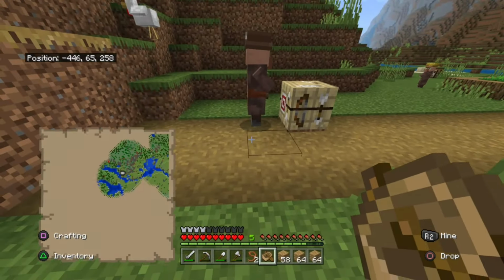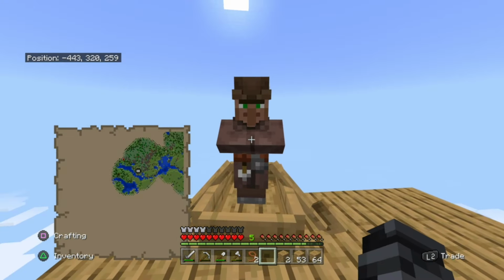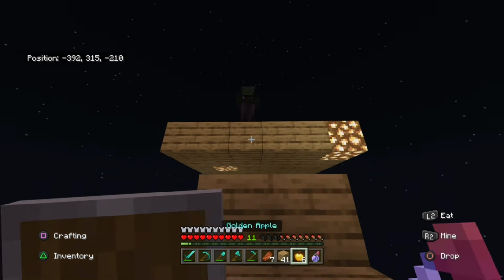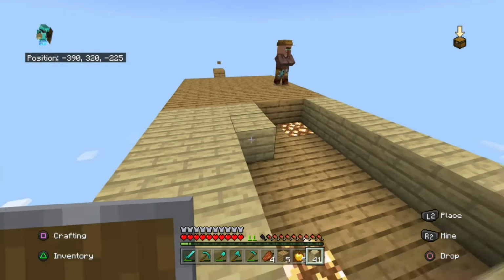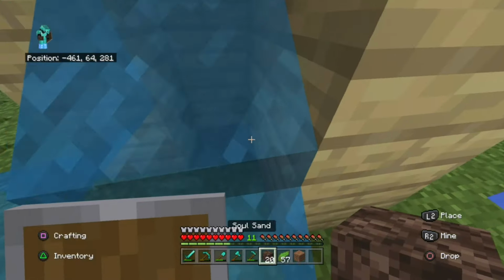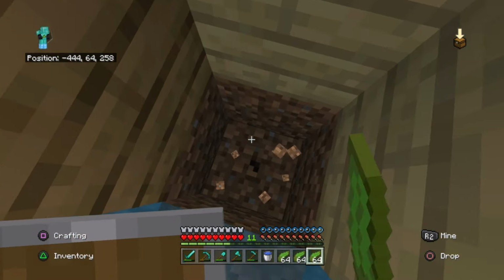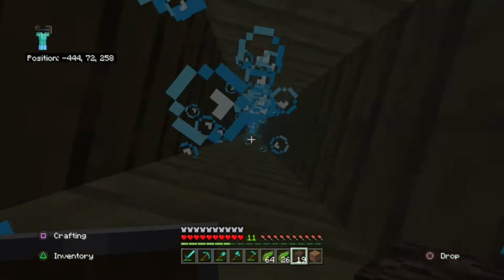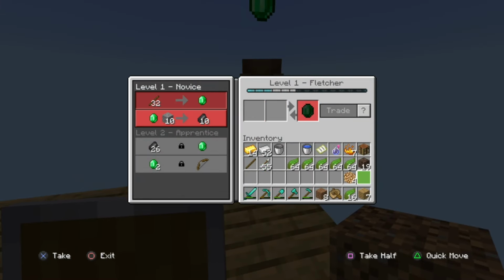Minecraft Star Trader Achievement Guide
Hi guys, in this video I tell you three ways that I recommend on getting this achievement I hope you enjoy. once I get these achievement videos out the way I will go back to uploading more HIVE content.